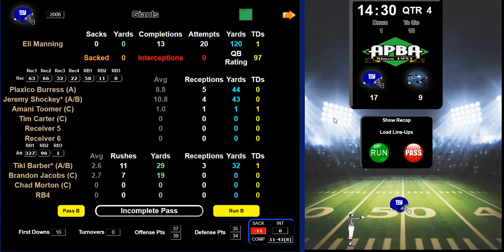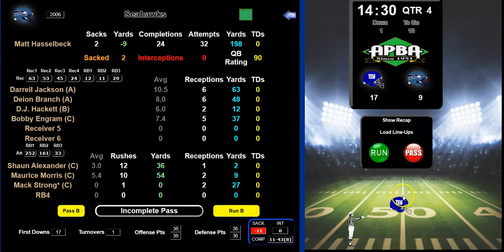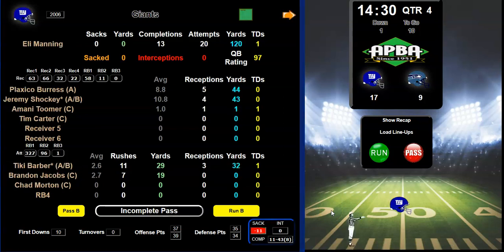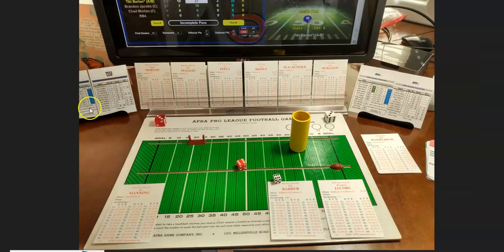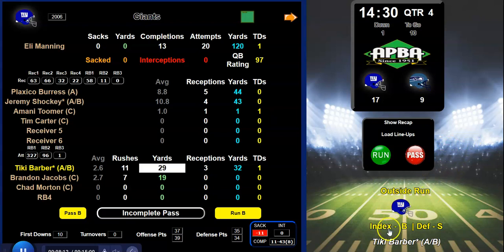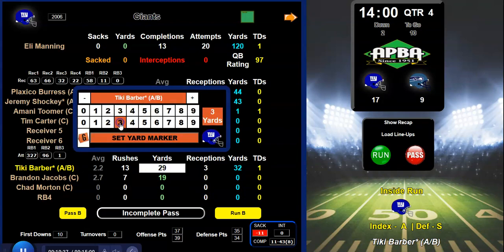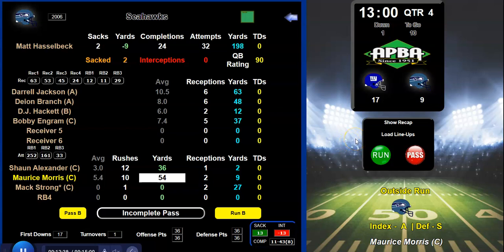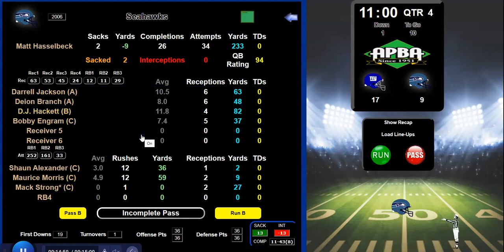APBA Football 2006 Giants @ Seahawks - streamlined Electronic Scoreboard "Score Faster, Play Harder"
APBA Football 2006 Giants vs 2006 Seahawks with streamlined Electronic Scoreboard for APBA Football  "Score Faster, Play Harder"